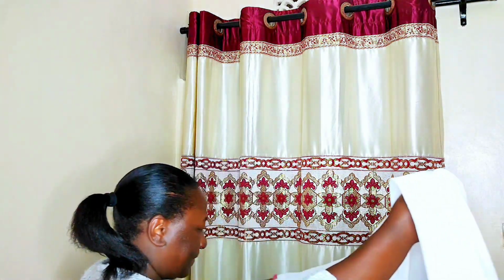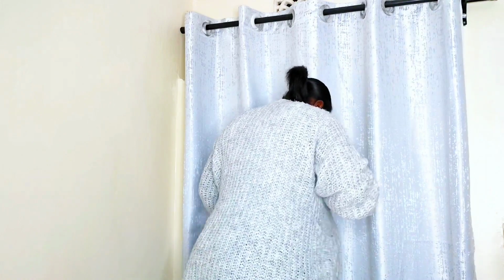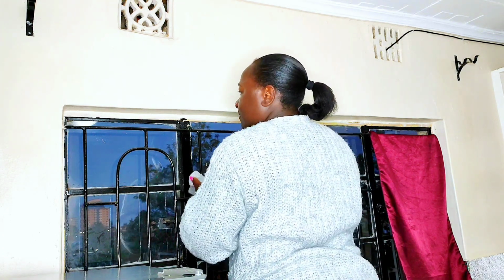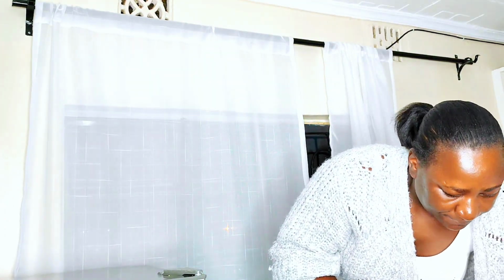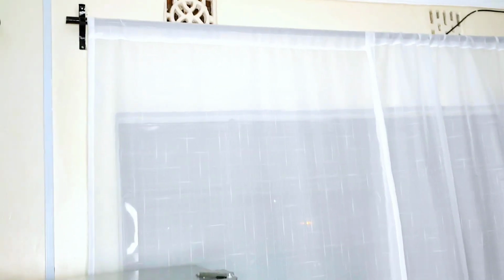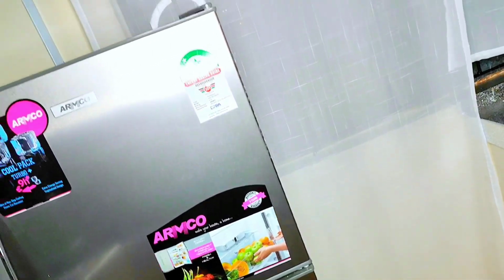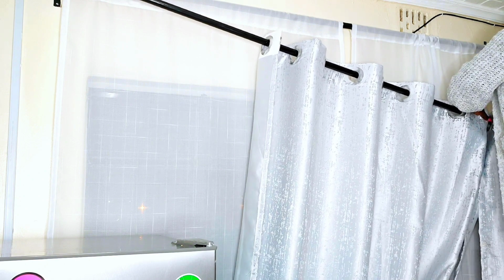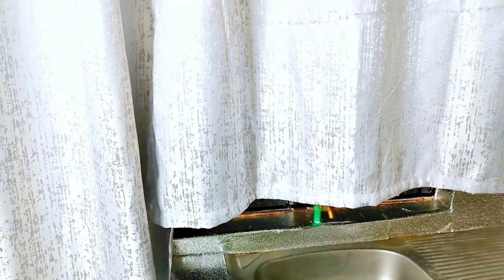Clean and install Curtains with me| Home improvement |DIY✨✨✨homedecor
Hi guys, clean and install new curtains with me. Walk with me me as we improve our new home with the latest modern curtain design ideas for 2023. I have always wanted to go plain and finally this is the day, I will show you the simple and easy ways to install curtains at your home.
Keywords.